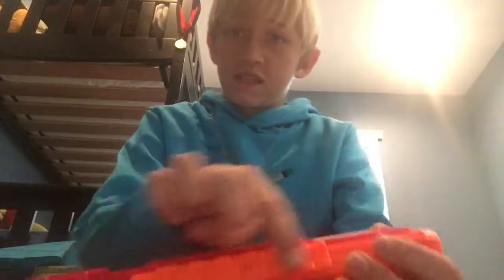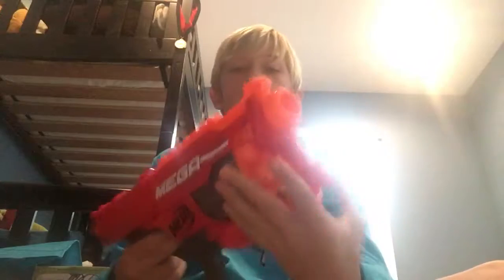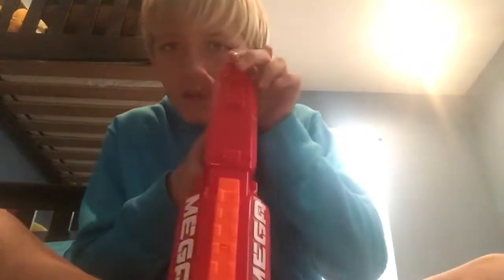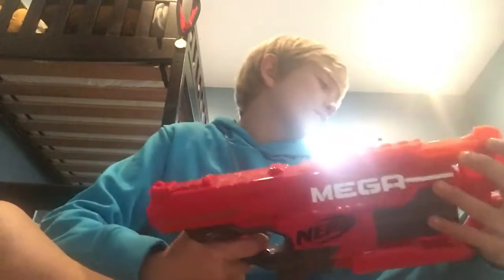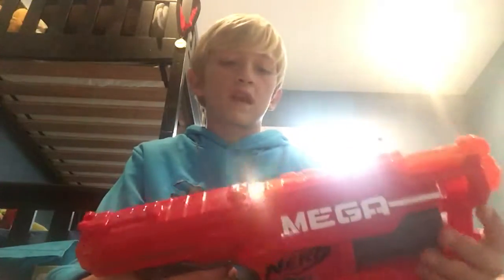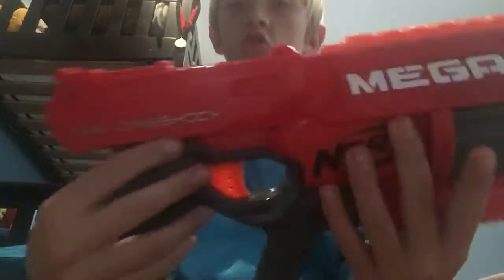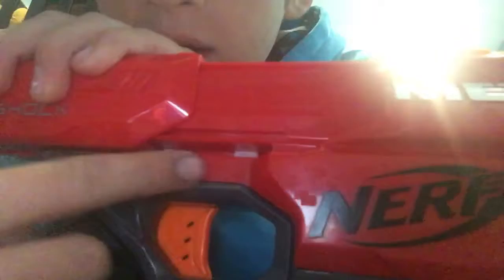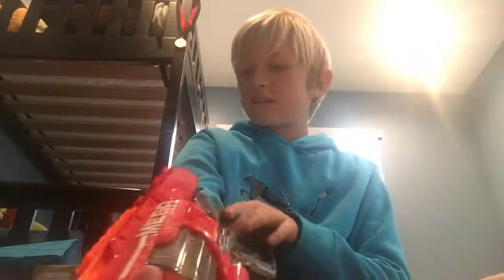Nerf gun review part five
So today I will be A Nerf gun review on the mega cyclone shock